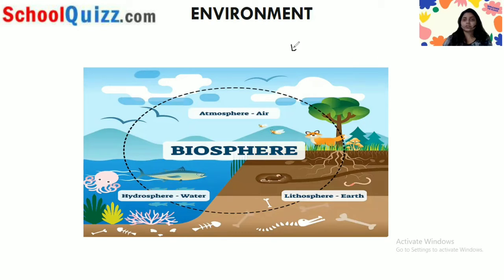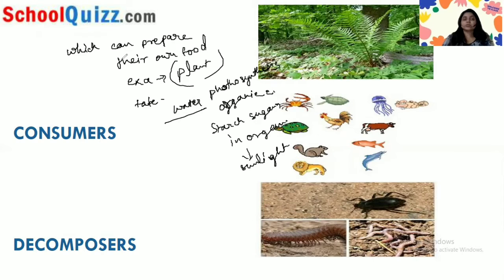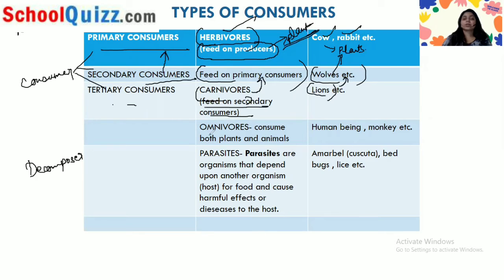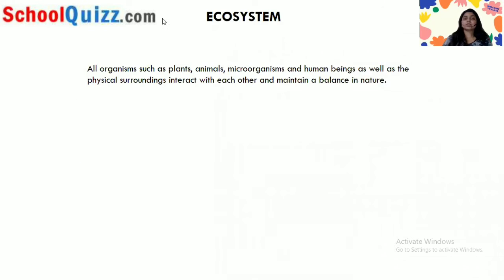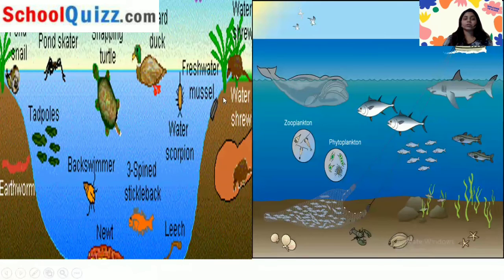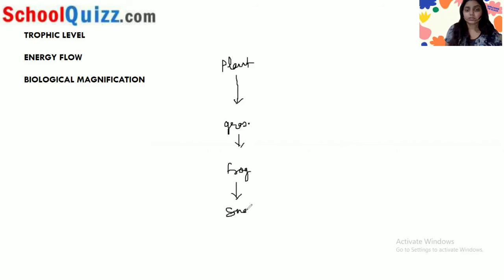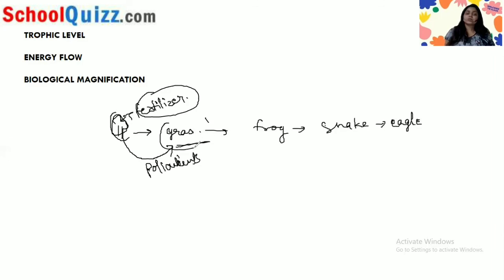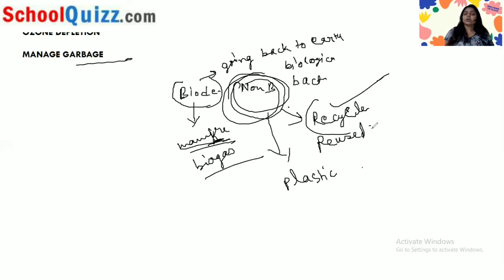Our environment overview | Biology | CBSE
A digital class room lecture on topics in our environment overview by Deepika patel.